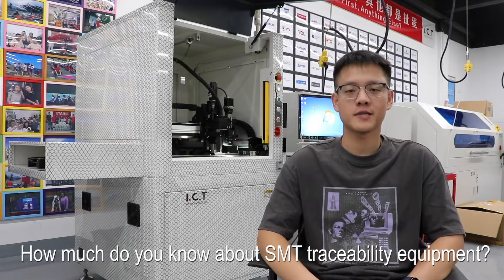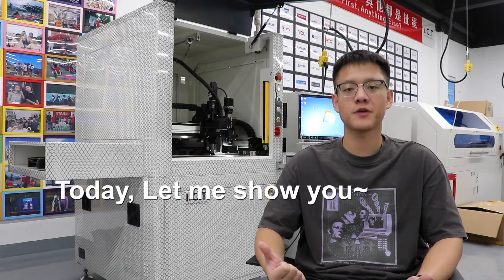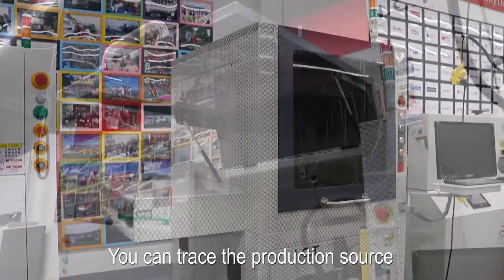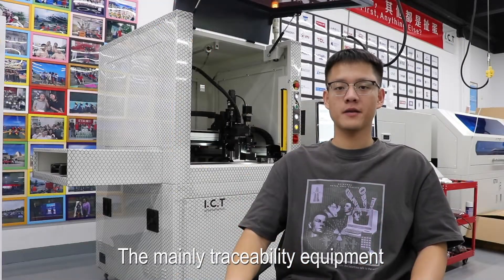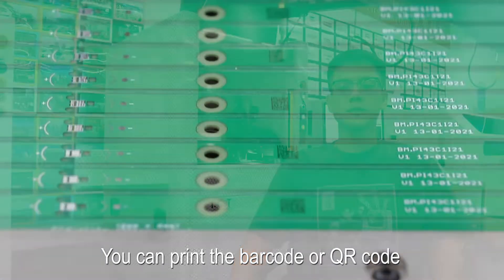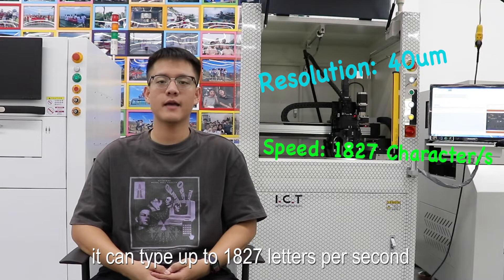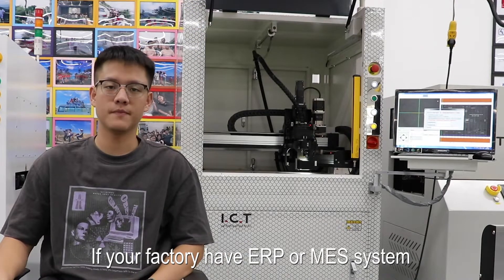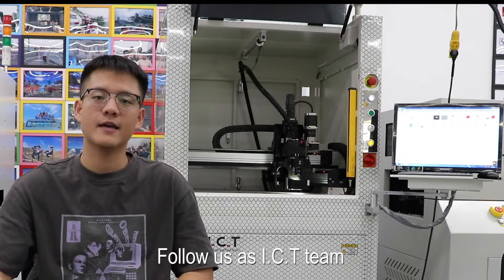I.C.T SMT Inkjet printing machine for SMT production line